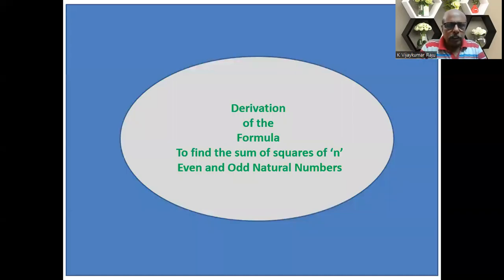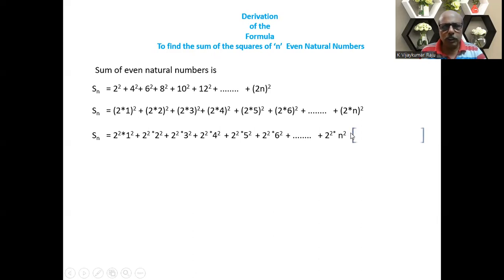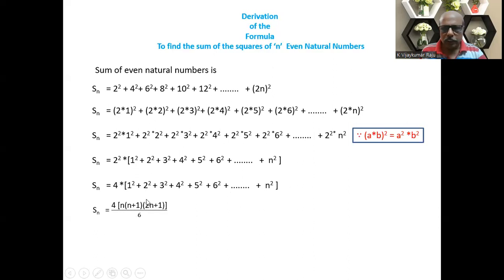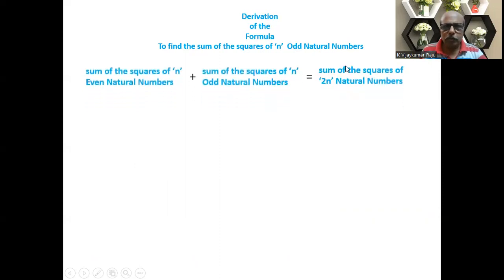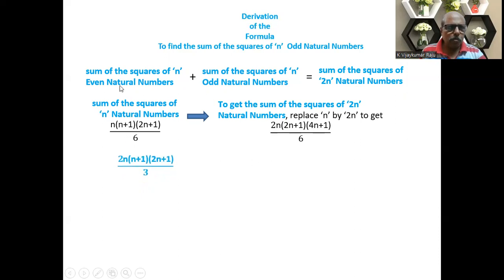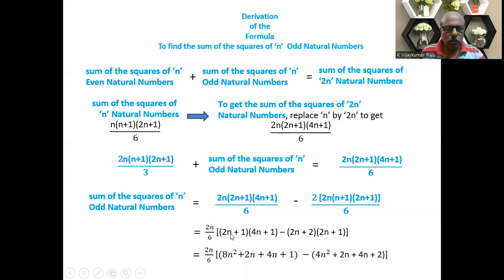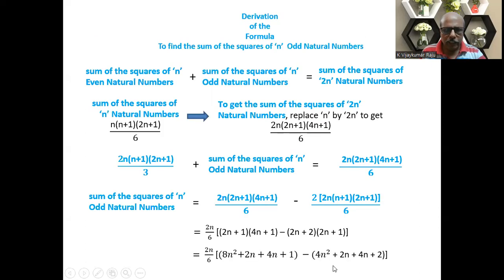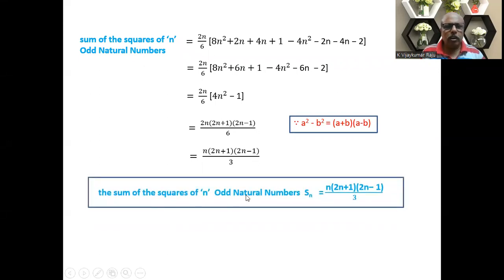sum of squares of even and odd Natural Numbers/ GPSC/UPSC/Government exams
In this video the formula for the sum  of the squares of ‘n’ Even and Odd natural numbers is derived.
 As you watch the video, you will be able to understand the derivation and  will be able to use the formula to solve problems related to addition of the squares of even or odd Natural numbers.
Now let me tell you about myself :
I am a teacher and I have been teaching mathematics for the last 30 years. I am confident that at the end of this video you will be confident to use the formula to solve related questions.